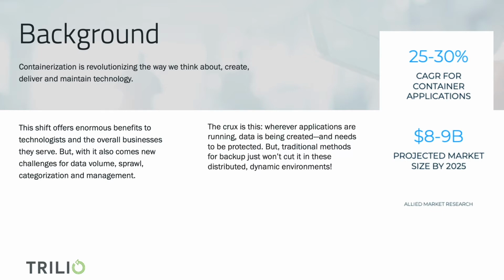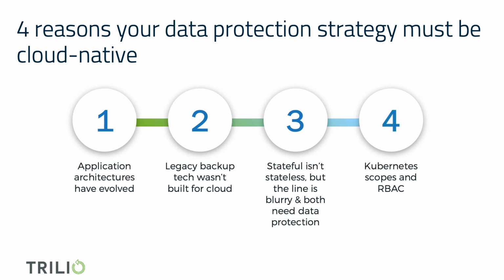Top 4 Reasons Why You Need Cloud-Native Data Protection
Cloud-native data protection is vital for your Kubernetes container success
Presenter: Kevin Jackson, Senior Solutions Architect, Trilio